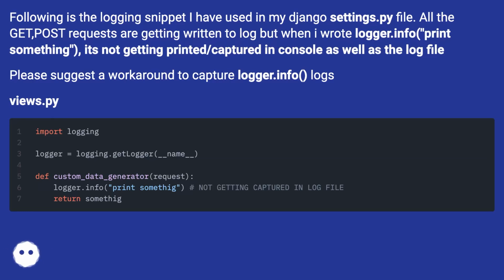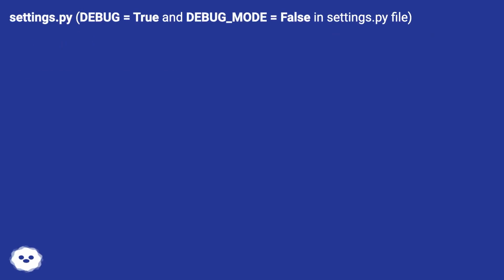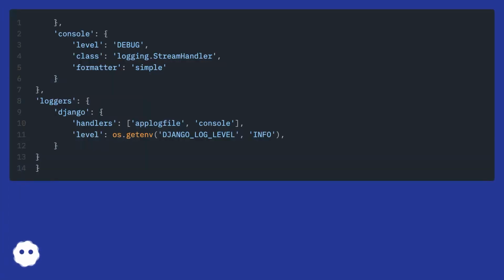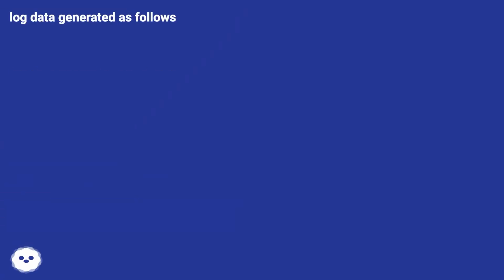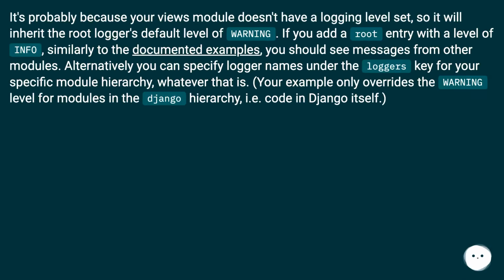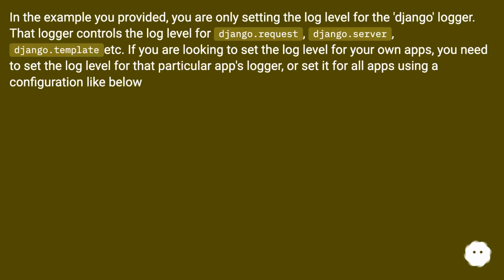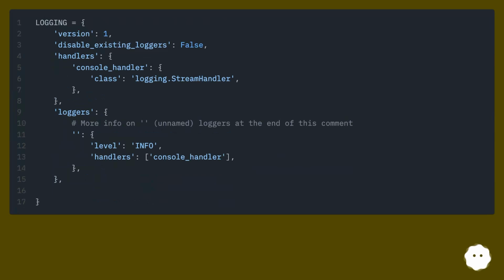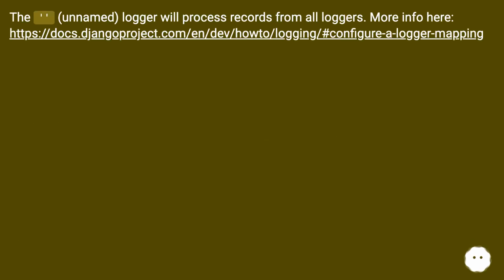logger.info not working in Django logging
Chapters
00:00 Logger.Info Not Working In Django Logging
01:29 Accepted Answer Score 7
01:59 Answer 2 Score 3
02:43 Thank you